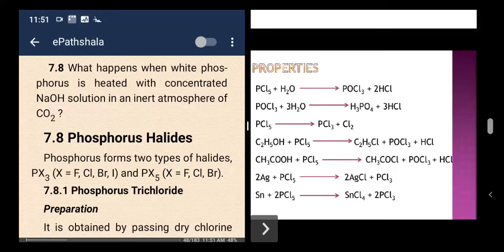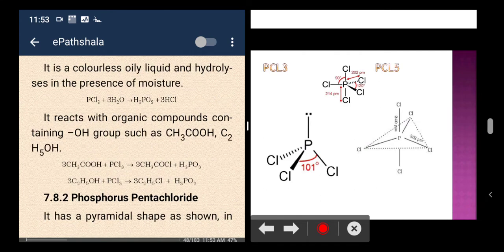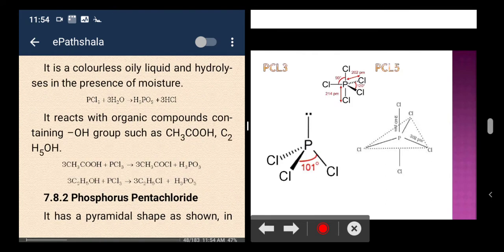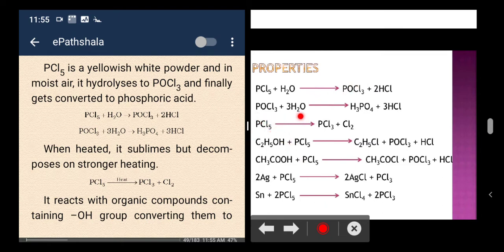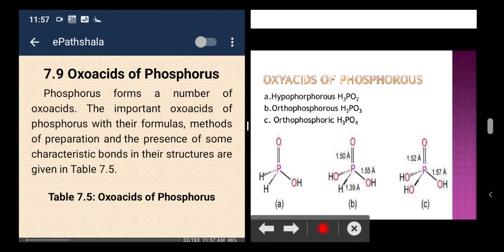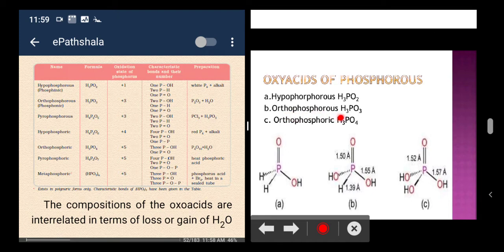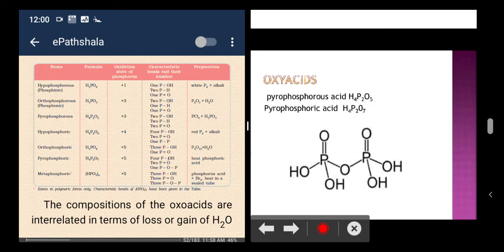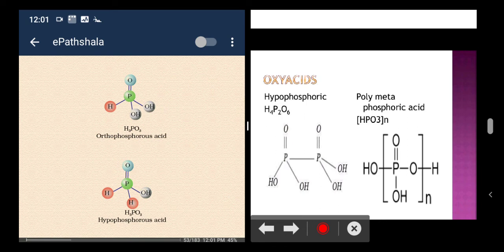COVID19 ONLINETEACHING 12CBSE CHEMISTRY PBLOCKELEMENTS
PHOSPHORUS TRI CHLORIDE PHOSPHORUS PENTA CHLORIDE